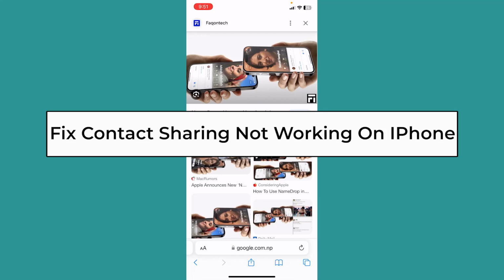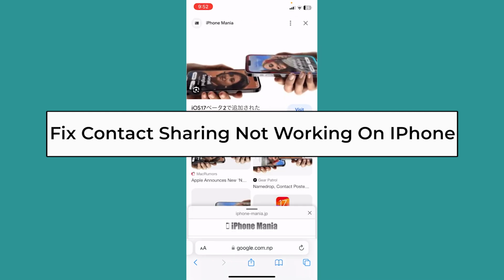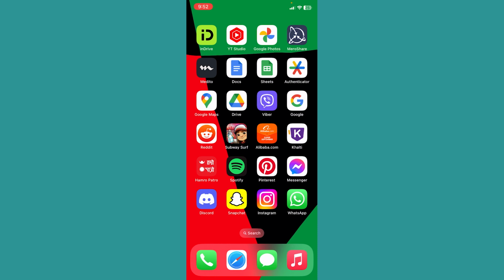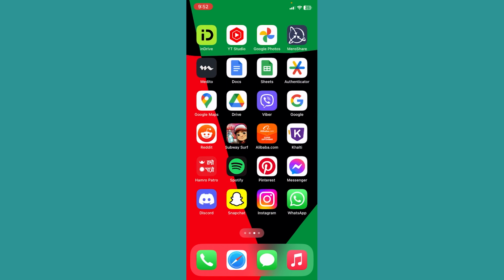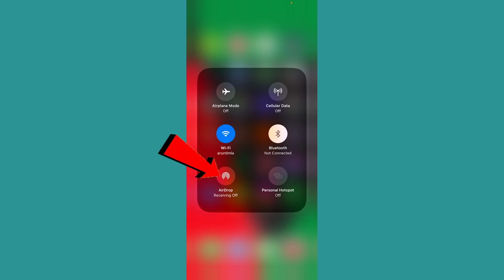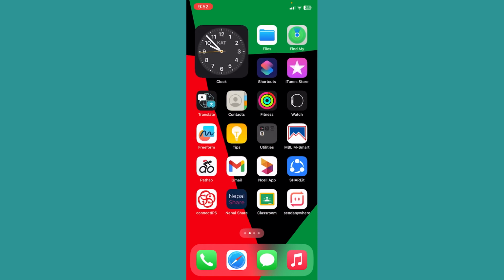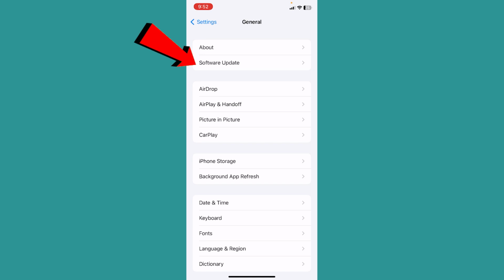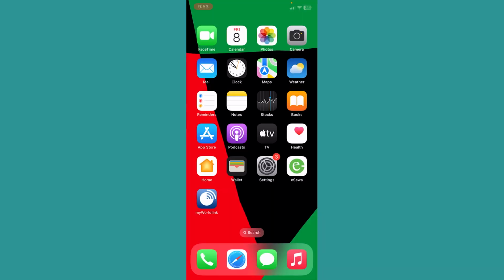How to FIX Contact Sharing Not Working on iPhone (2023)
This video walks you through the step by step process of how to share contacts on iphone. In this quick tutorial, learn how to troubleshoot and fix contact sharing issues on your iPhone. We'll walk you through the steps to get your contacts sharing smoothly again.